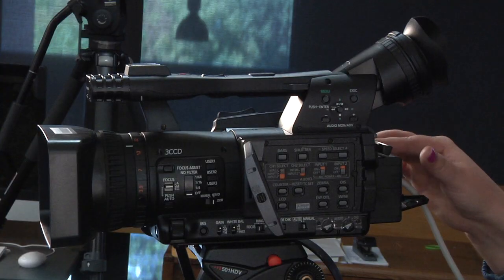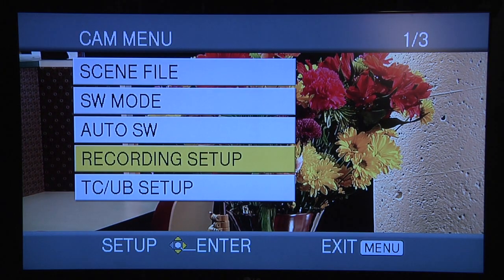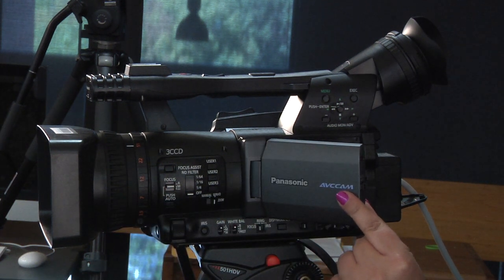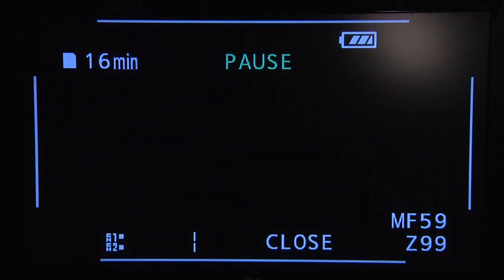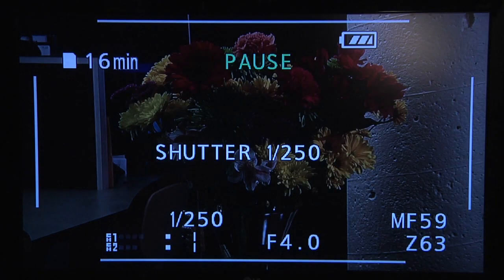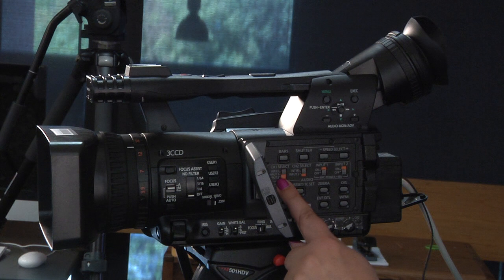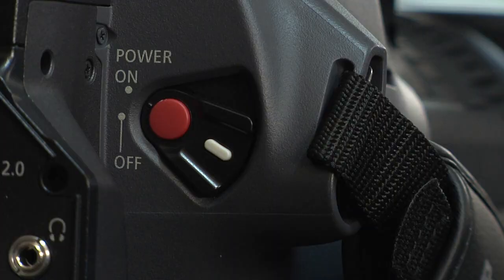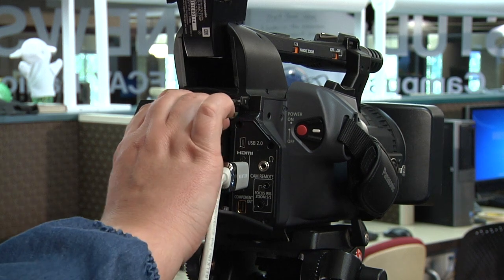Using the Panasonic HMC-150 Video Camera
How to set up and use the HMC-150.  Be sure to set your video
rate 1080P/30 frames per second